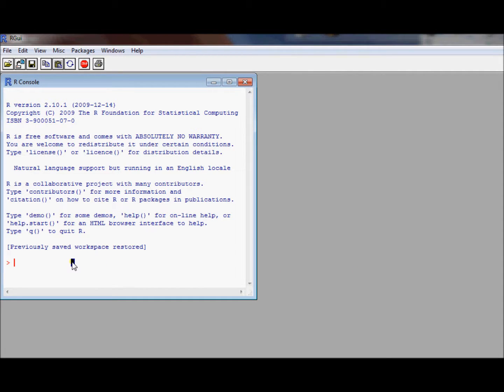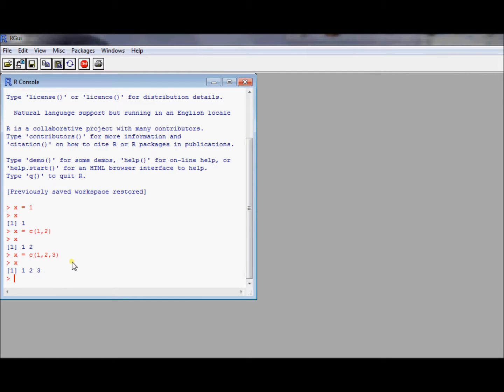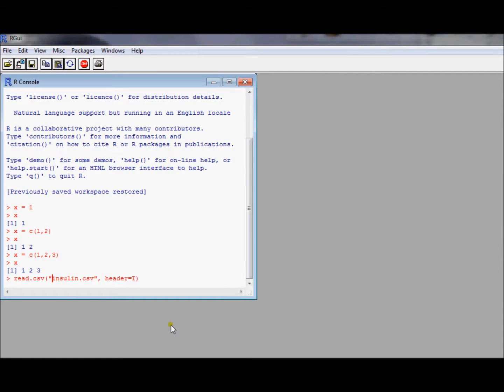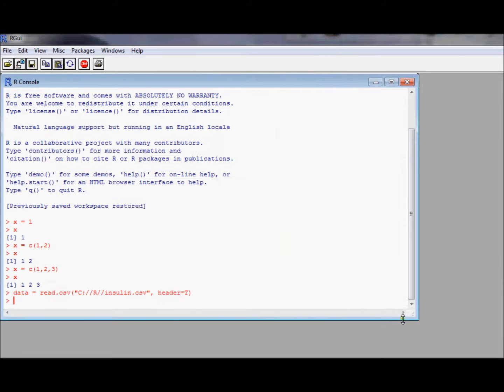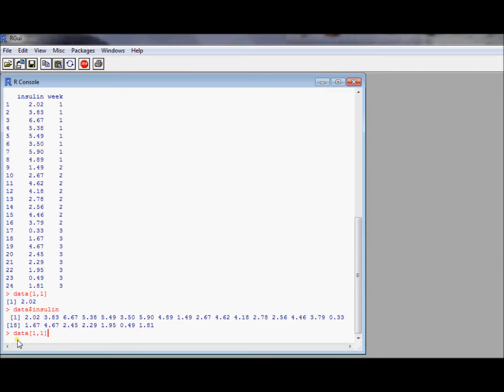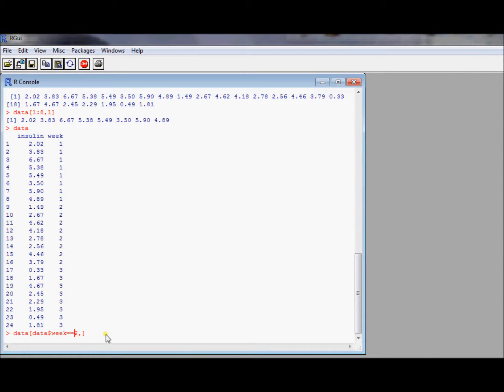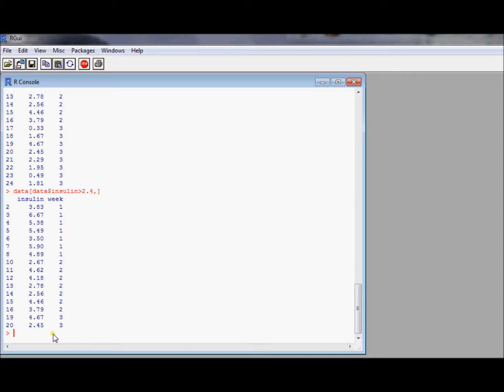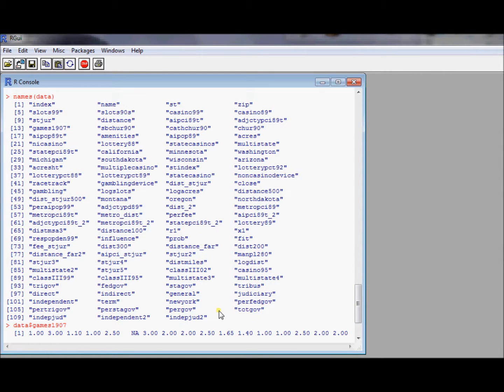R1. R Tutorial on the data frame (Econometrics in R)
In this video, I provide an introduction to some basic commands in R, showing some common commands for reading data into the program and some simple commands for basic manipulations of data.

I have posted other material related to this video and other videos on econometrics in R at my metrics blog